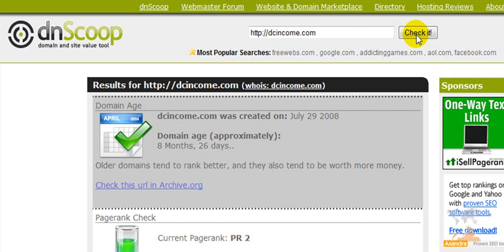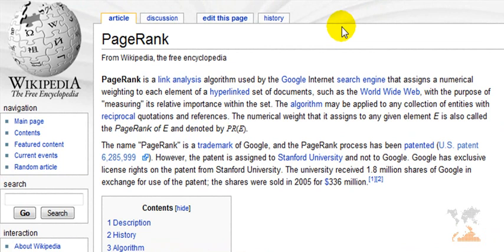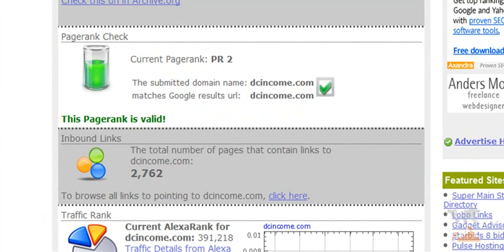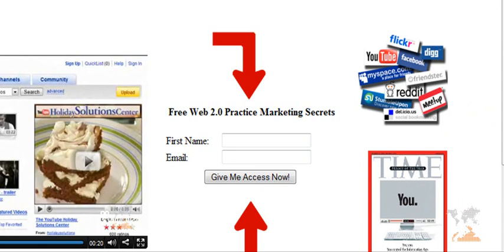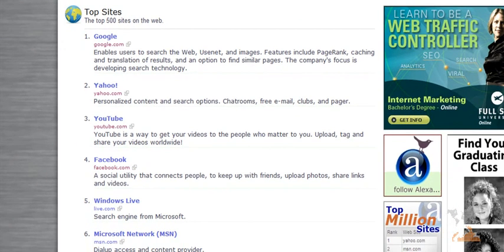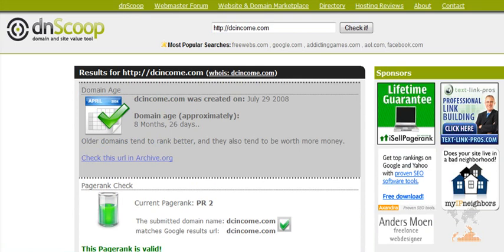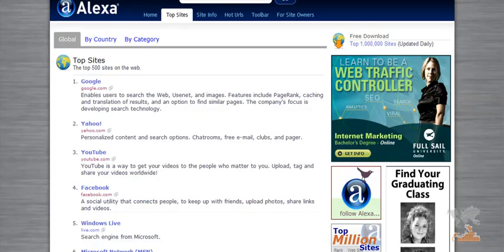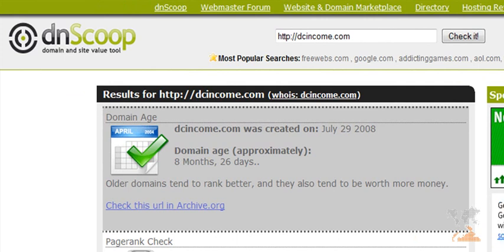How to Analyze your Chiropractic Website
Discover how to analyze your chiropractic website for page rank, Alexa ranking, and inbound links. This will allow you to see if you need a chiropractic website marketing coach or not.

chiropractic website how analyze chiropractor matthew loop marketing social media internet web 2.0 chiropractic page rank links traffic